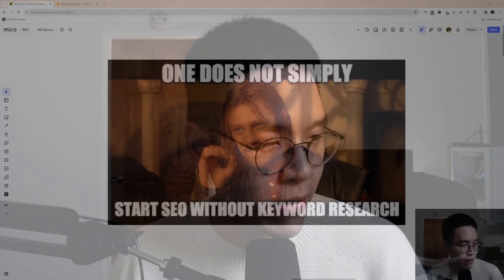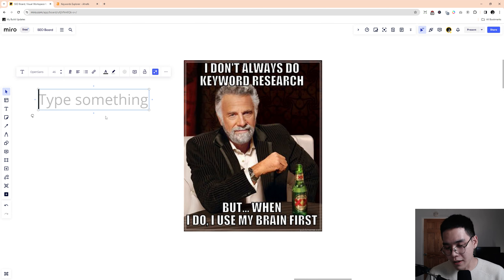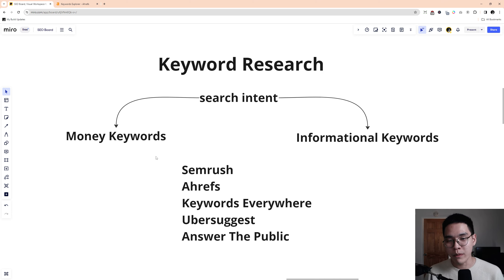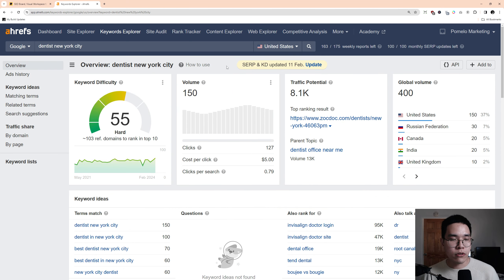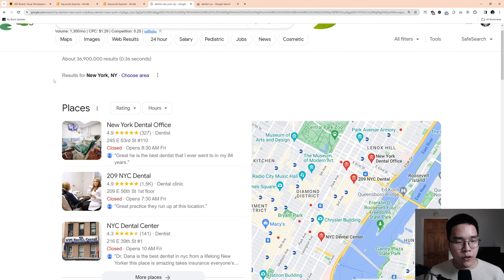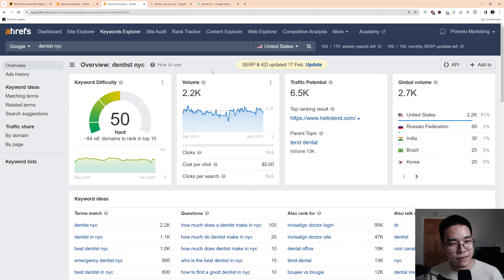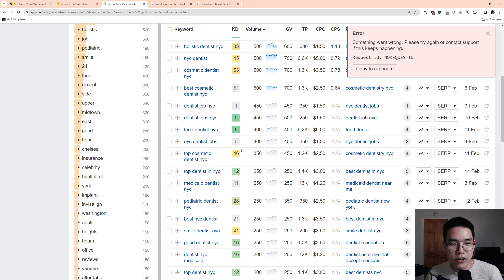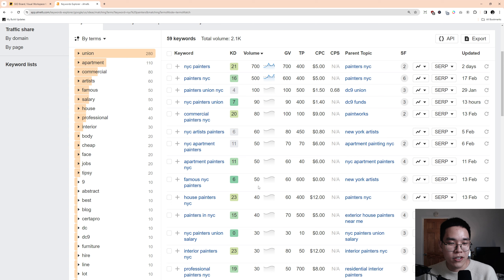How to do keyword research for local service businesses (Live Examples)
In this video I go over what keyword research is, why it's important, and how to do it for local service businesses in a live demo.